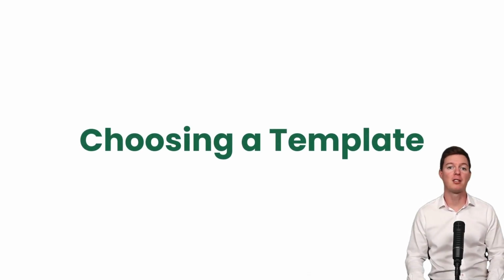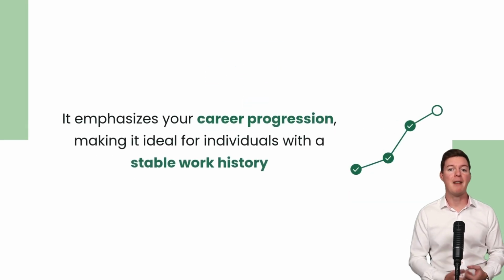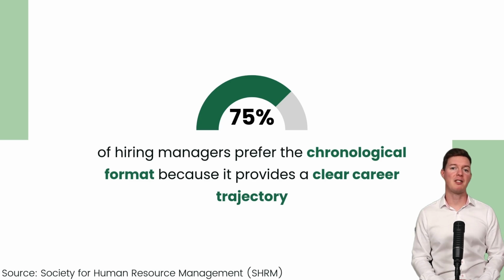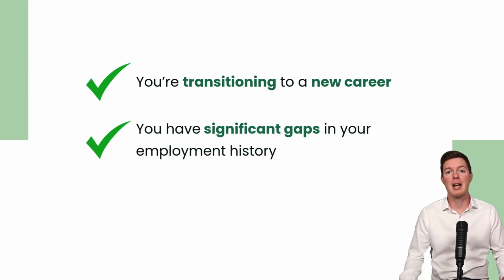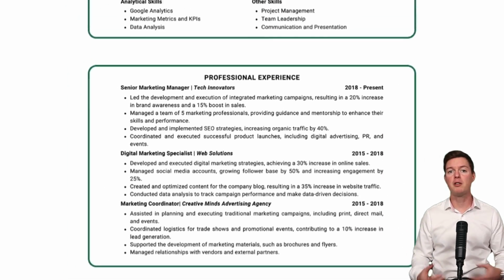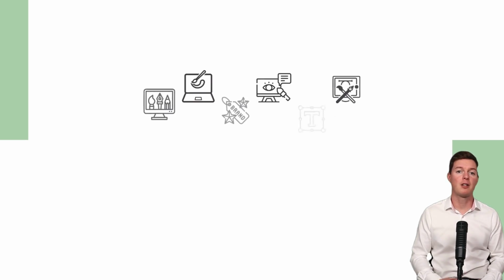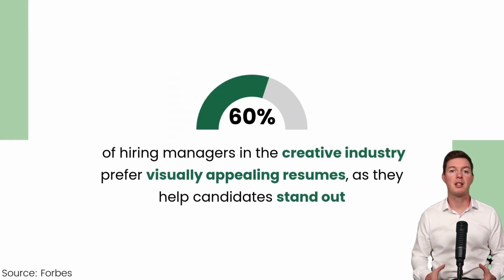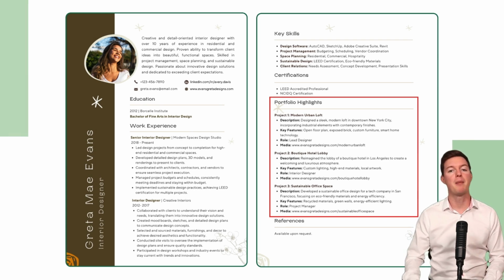Resume Writing: Exploring Different Resume Formats